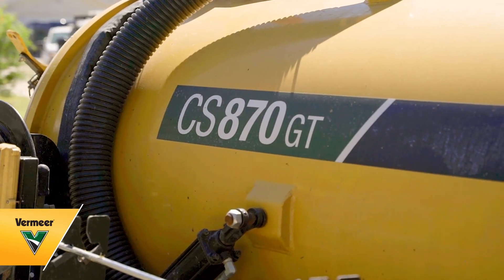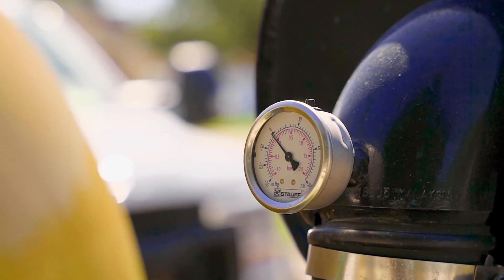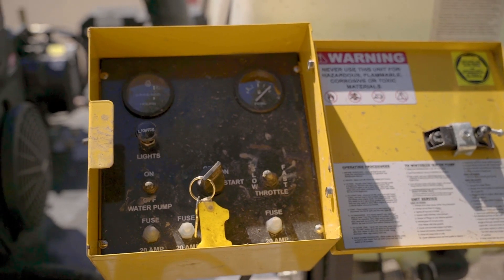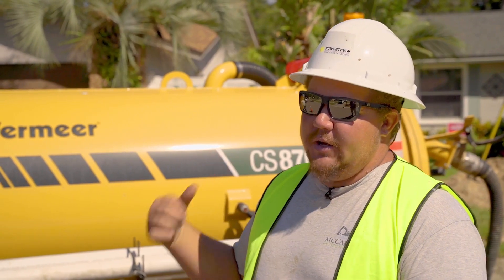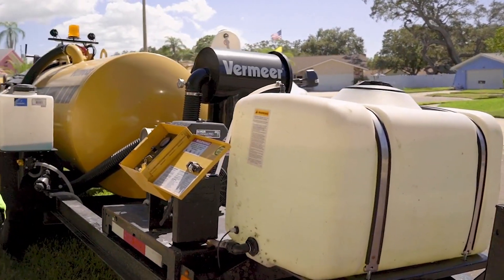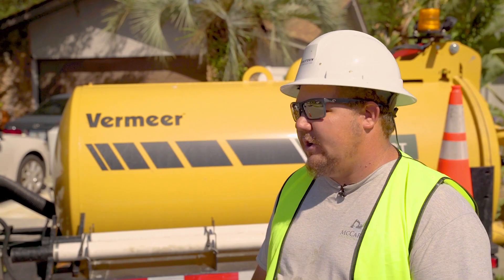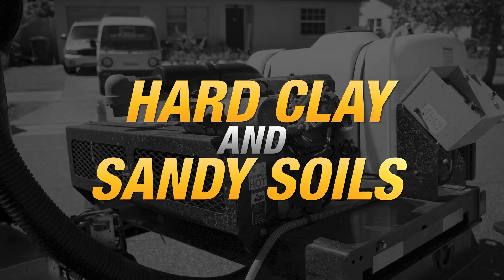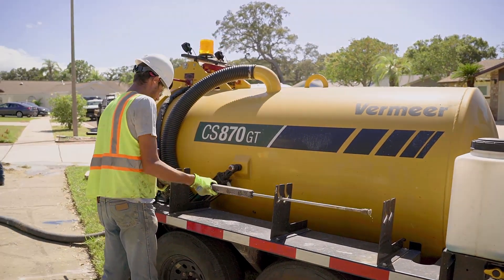Why Florida Directional Drilling Services uses Vermeer for HDD operations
Find out how Florida Directional Drilling Services is keeping up with the growing and evolving power sector by using Vermeer HDD equipment on the jobsite, including a D23x30 S3 directional drill, MX125 mixing system and CS870 GT vacuum excavator.